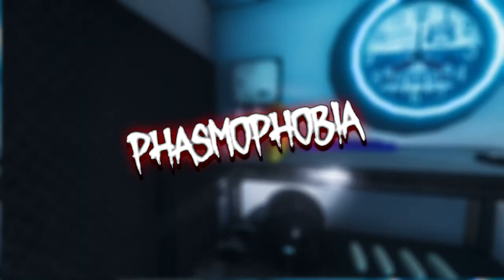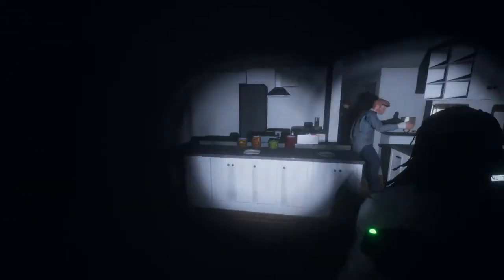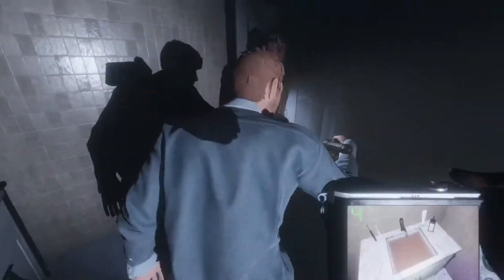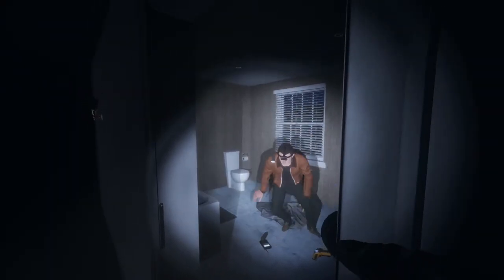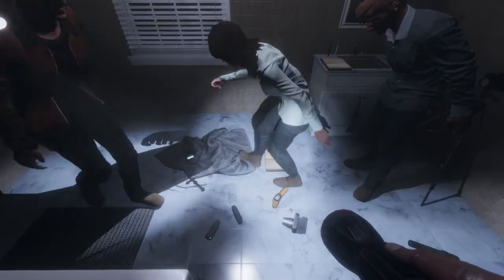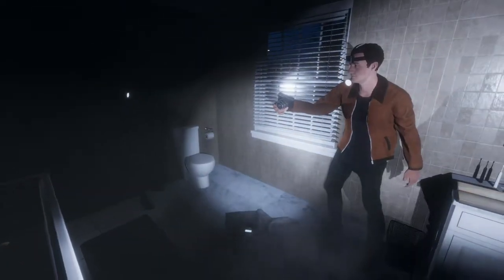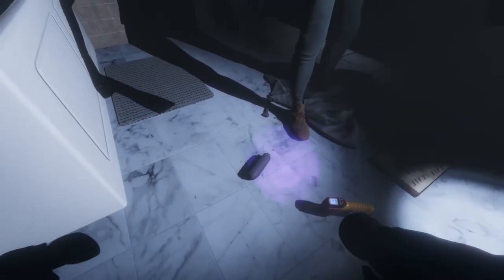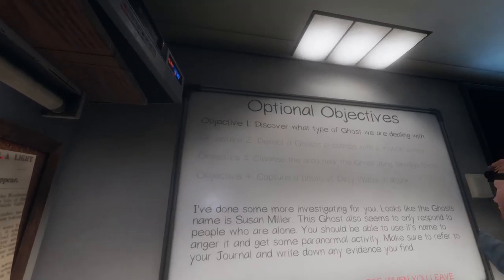How To Beat Phasmophobia!?!?! (Do Not Watch If You Don't Want It That Easy)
●▬▬▬▬▬▬▬๑۩۩๑▬▬▬▬▬▬▬▬●

●▬▬▬▬▬▬▬๑۩۩๑▬▬▬▬▬▬▬▬●